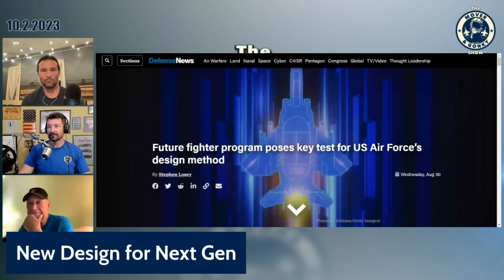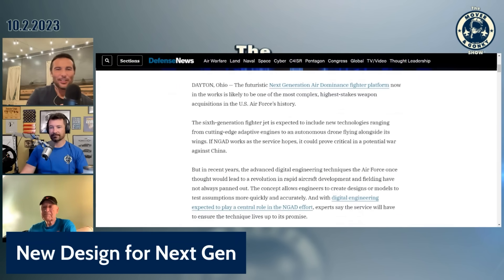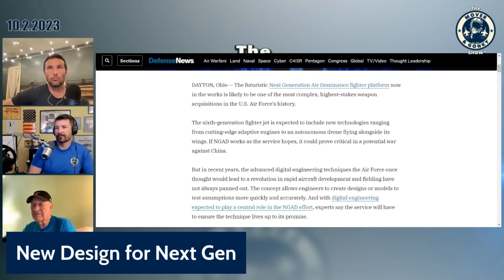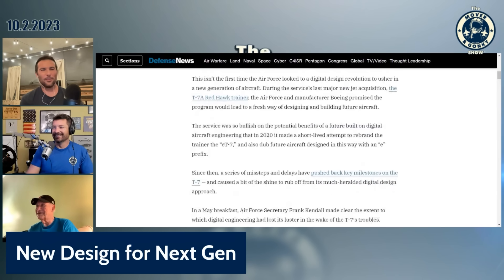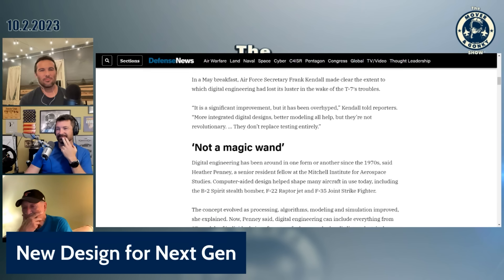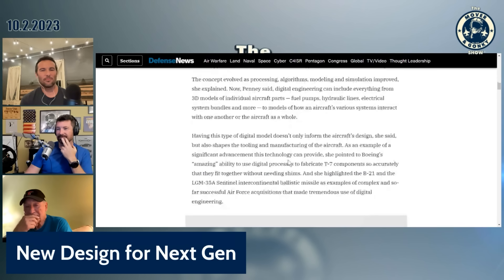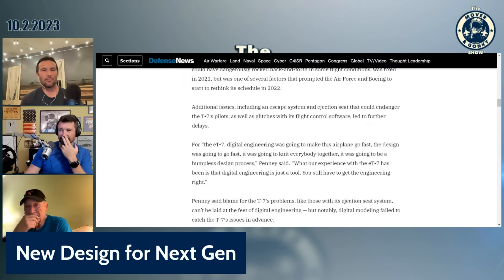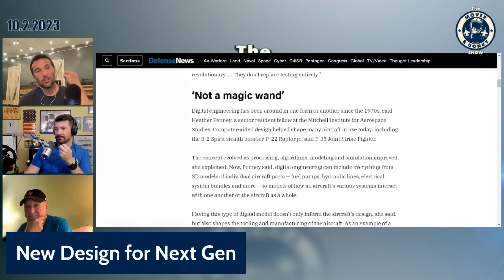Former USAF Engineer's Insights on the Design of the Next Generation Air Dominance Fighter (NGAD)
Rick Abell discusses the new design potential for the Next Generation Air Dominance Fighter (NGAD).  From his entry into the USAF as a Civil Servant in 1964 till his retirement in 1997, Mr. Eric "Rick" Abell worked on or led the development and fielding on almost every aircraft and related system in the USAF including the A-7, A-10, F-15, F-16, YF-17, F-117, YF-22, YF-23, F-22, B-1, B-2, and several classified programs. He has also worked extensively with the US Navy and US Army.

ABSOLUTE VENGEANCE eBook by C.W. Lemoine is only $0.99 for the month of October!